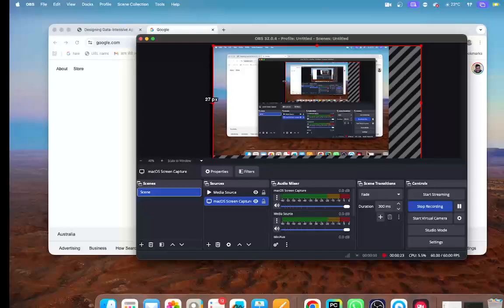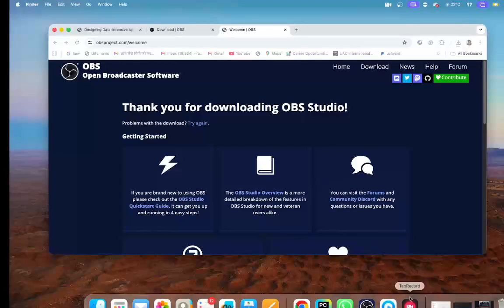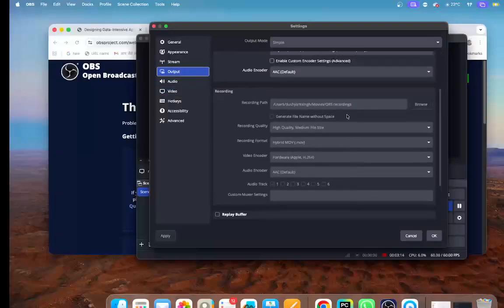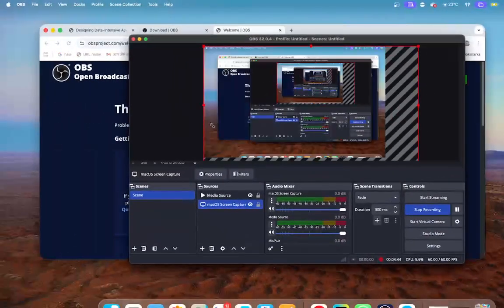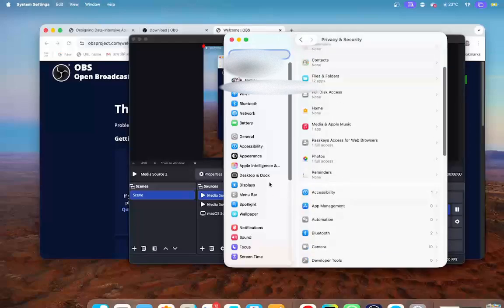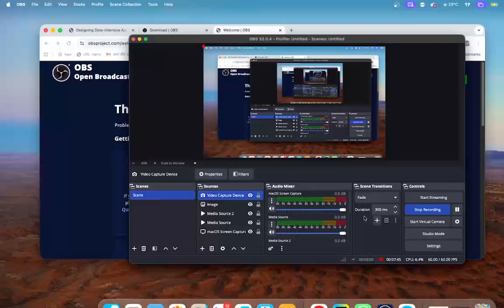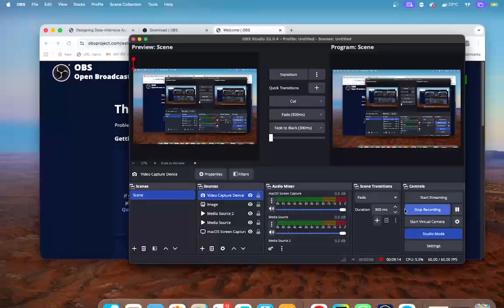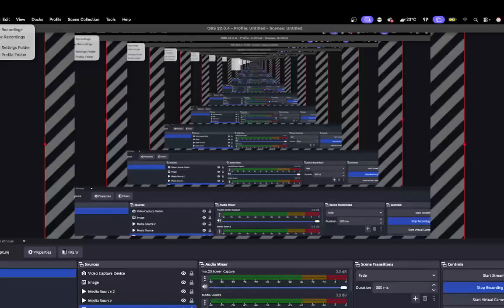Stop Using Default OBS Settings (The 2026 Setup Guide)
Stop using the **default OBS settings** if you're recording coding tutorials, data engineering demos, or tech walkthroughs.

In this **2026 OBS Studio Setup Guide**, I show the exact settings I use to record **high-quality programming videos, system design explanations, and data engineering tutorials** with clear text, smooth frame rates, and professional audio.

Most developers struggle with screen recordings where:
• Code looks blurry
• Terminal text is unreadable
• Frame drops occur while recording
• Audio sounds inconsistent

This guide will help you configure **OBS Studio** the right way so your **coding tutorials and technical content look professional on YouTube**.

This setup works great for recording tutorials related to:

• Data Engineering
• Python Programming
• SQL Tutorials
• Machine Learning Projects
• Cloud Engineering (Azure / AWS / GCP)
• System Design Interviews
• Tech Certification Guides

In this video you will learn:

00:00 Why Default OBS Settings Are Bad
01:15 Best Resolution for Recording Coding Tutorials
03:10 Best Bitrate for Clear Code & Text
05:00 CPU vs GPU Encoding Explained
06:45 Best Recording Format (MKV vs MP4)
08:10 Audio Settings for Clear Voice
09:30 Pro Tips for Tech YouTubers

If you're a **developer, data engineer, or tech creator building a YouTube channel**, optimizing your recording setup is one of the most important steps to improve video quality and viewer retention.

• Data Engineering Tutorials
• AI Tools for Developers
• Tech Career Growth
• Cloud Certifications
• YouTube for Engineers